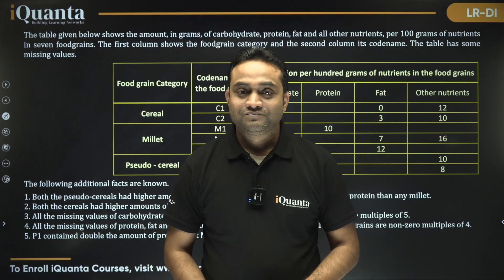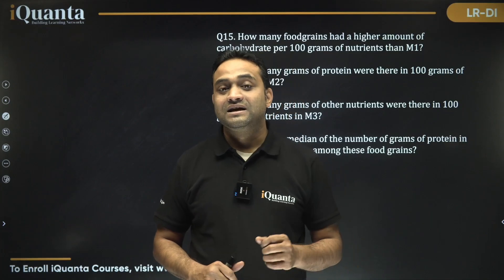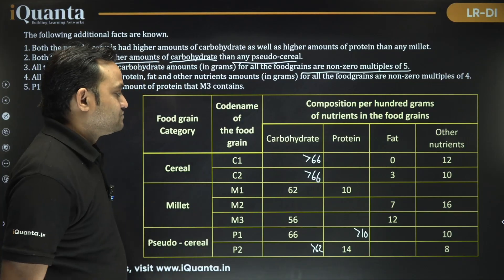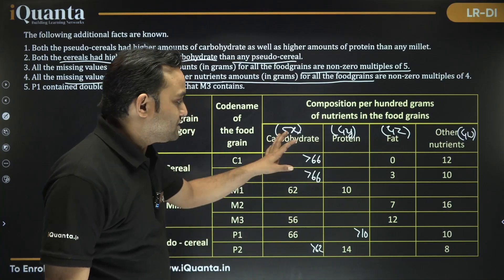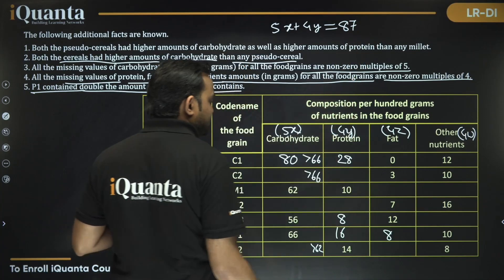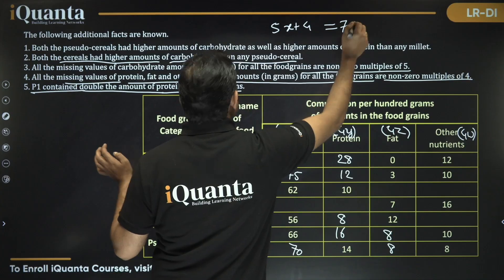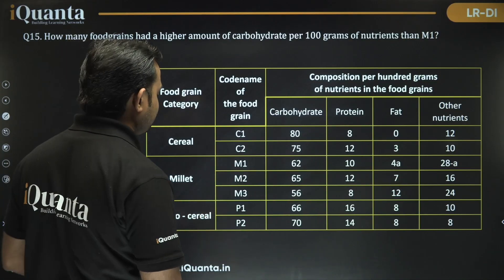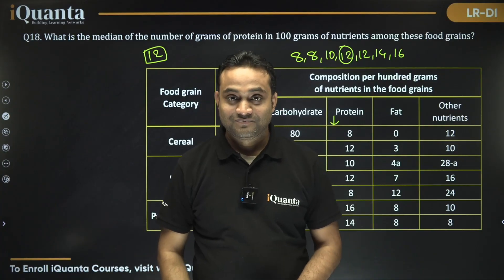CAT 2024 LRDI Slot - 3 | Set - 1 | By CAT 99.8%iler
⚪CAT Daily Target _copy_t

Struggling with LRDI in CAT 2024? In this video, we break down the LRDI set from Slot-3 step by step, helping you understand the exact approach to solving it efficiently. Learn how to analyze, interpret, and crack logical reasoning & data interpretation questions with smart techniques used by a CAT 99.8%iler.

✔️ How to approach LRDI sets logically
✔️ The right way to represent data for quick calculations
✔️ Time-saving strategies for CAT LRDI